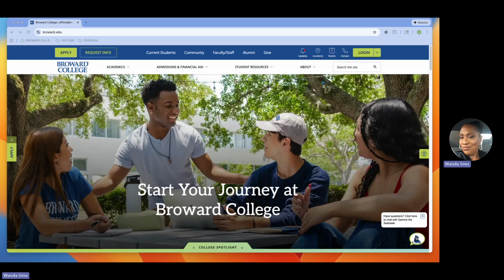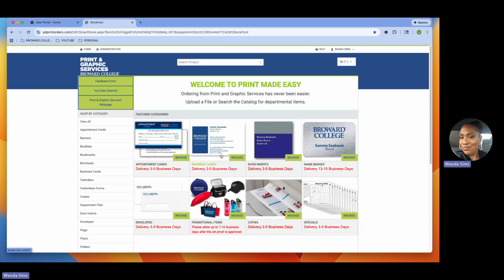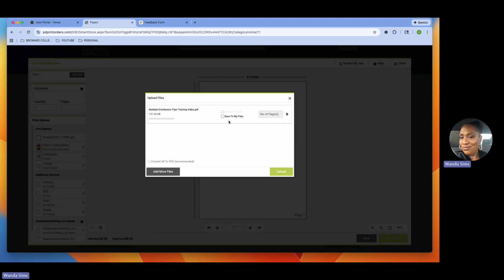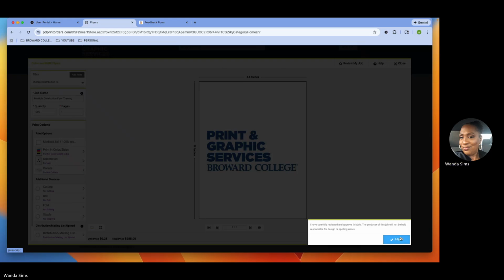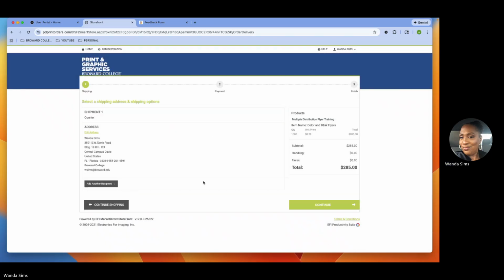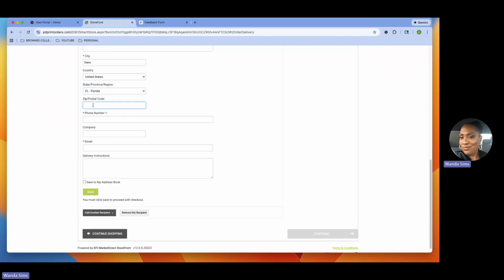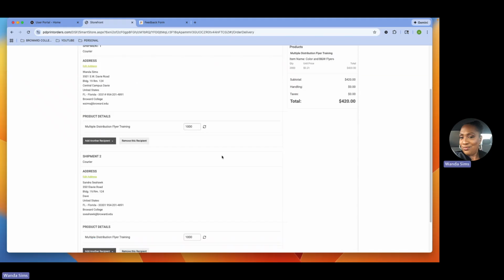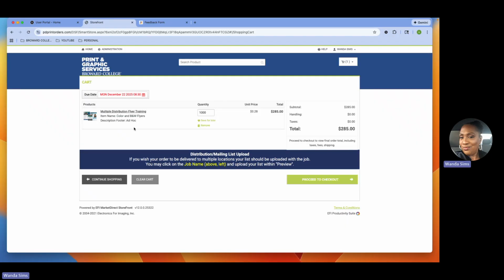Multiple Distribution for Shipment on Campus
How to set-up your order for multiple distribution for shipping to various locations on the campus.